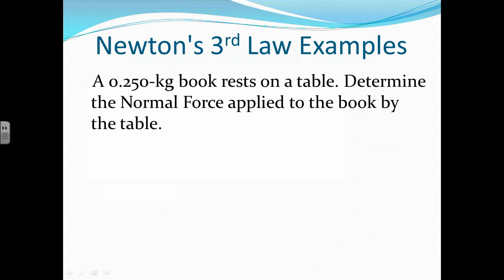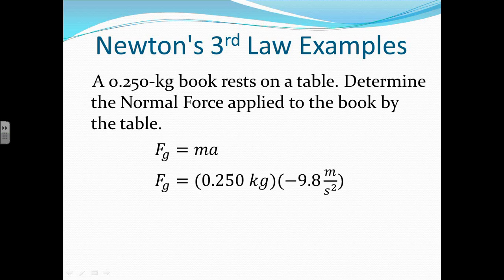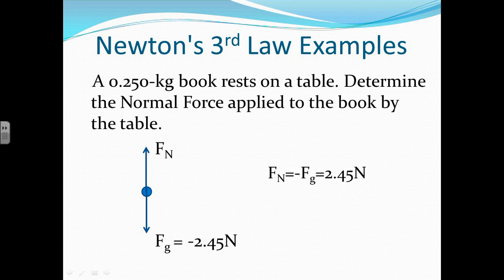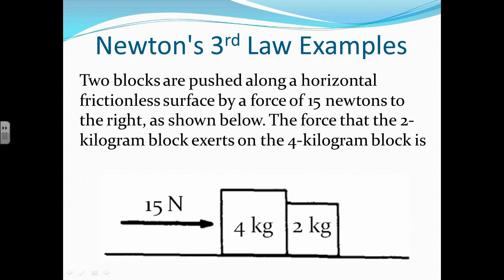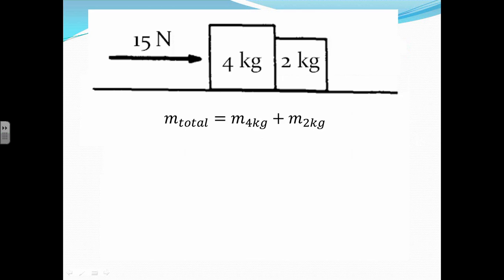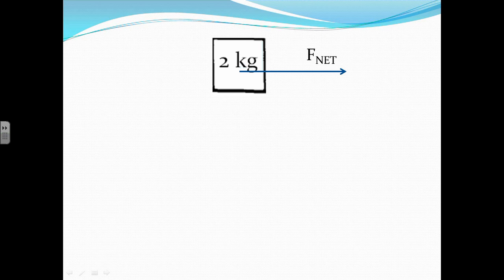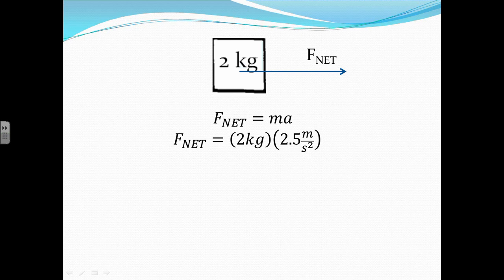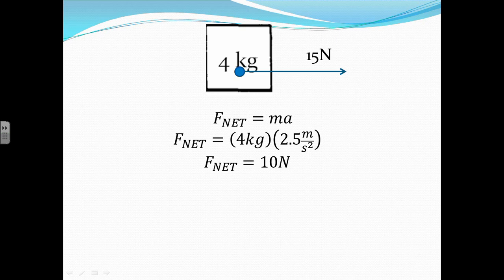Dynamics 3 Newton's 3rd Law